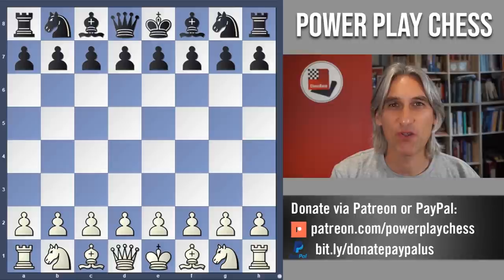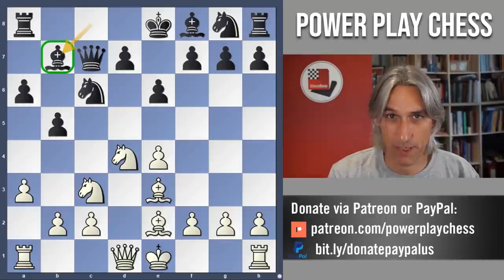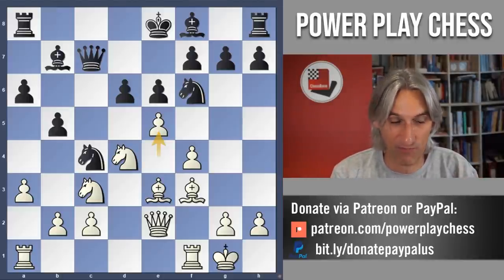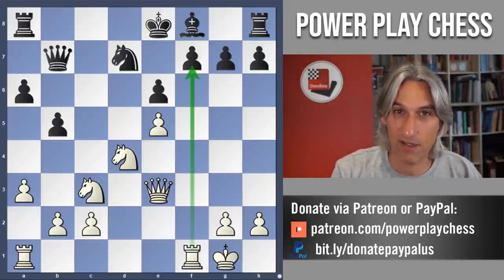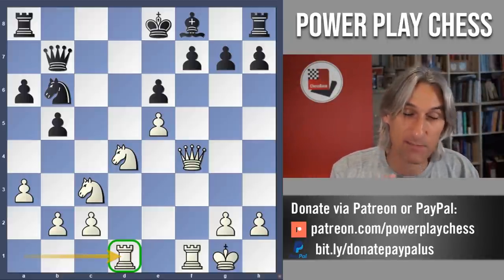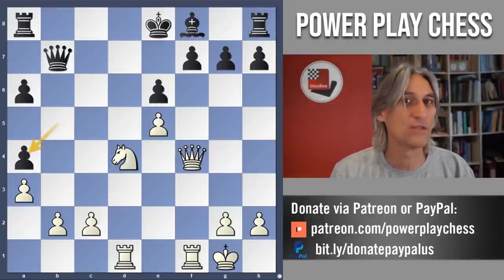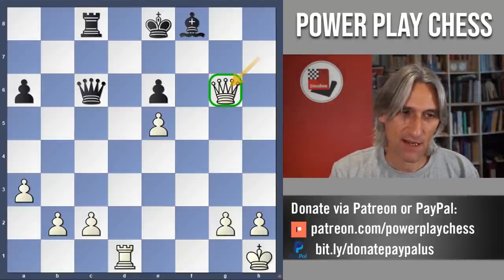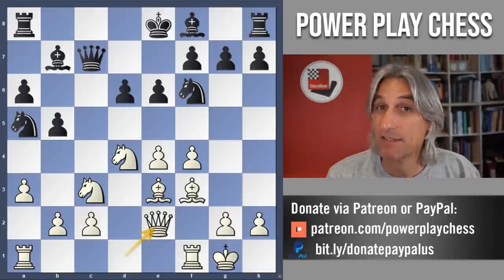Sicilian Hack Attack | Spassky vs Darga | Varna Olympiad 1962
Grandmaster Daniel King looks at Spassky vs Darga from the Varna Olympiad 1962.